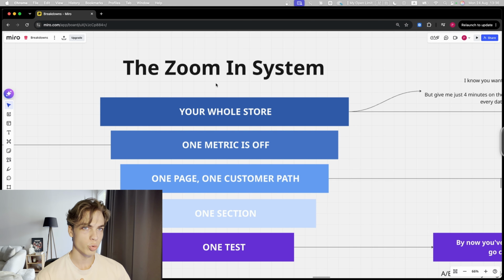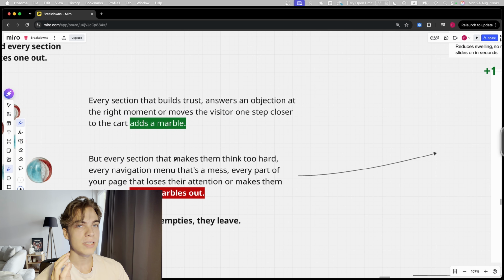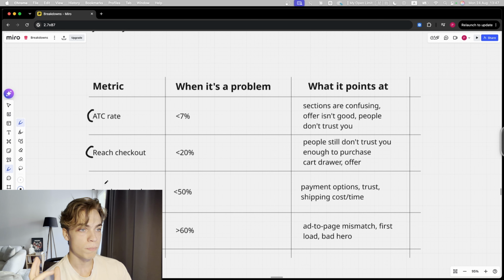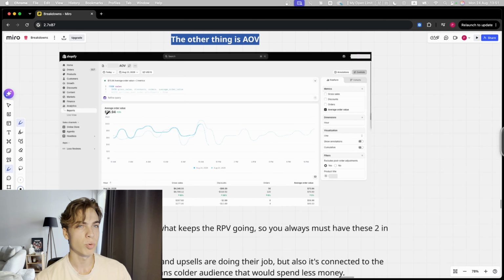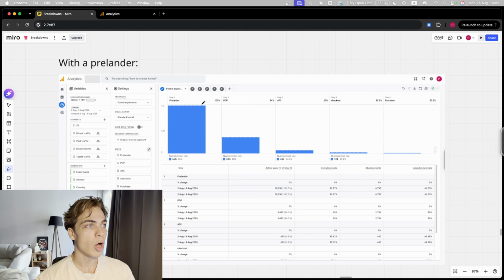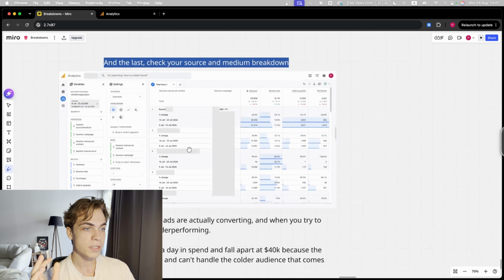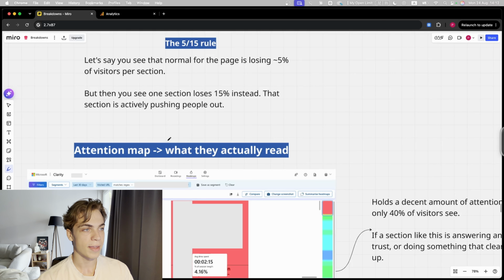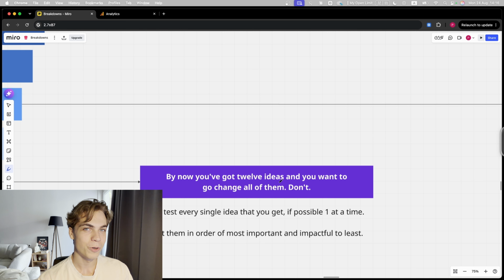how to find exactly where your ecom store is leaking money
00:00 - Start
00:38 - What people buy based on
05:47 - KPIs to look at
09:45 - Figure out WHERE you're losing sales
21:36 - Figure out WHY you're losing sales
27:03 - A/B tests
27:25 - Outro